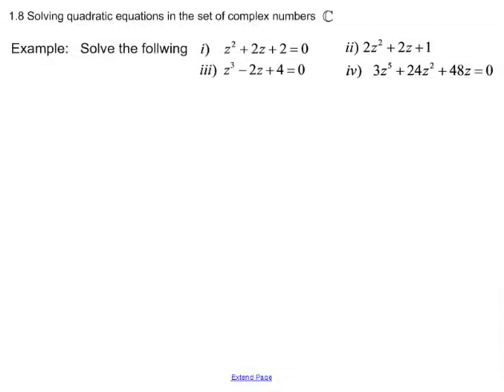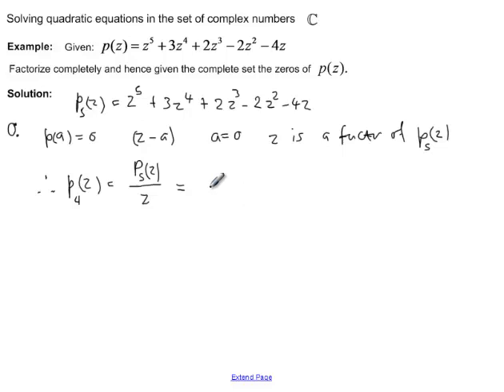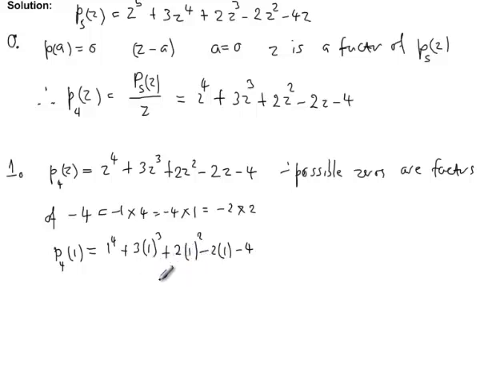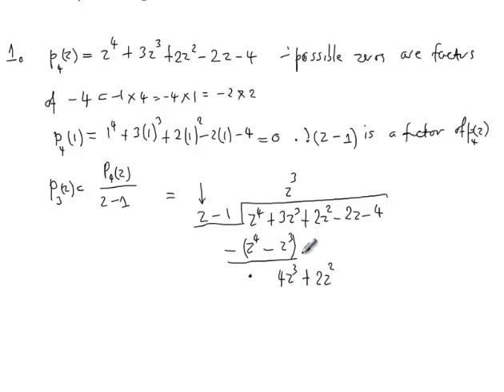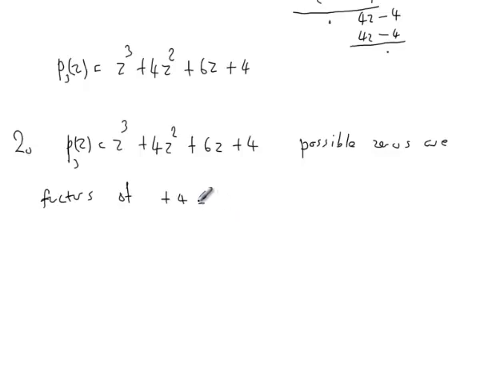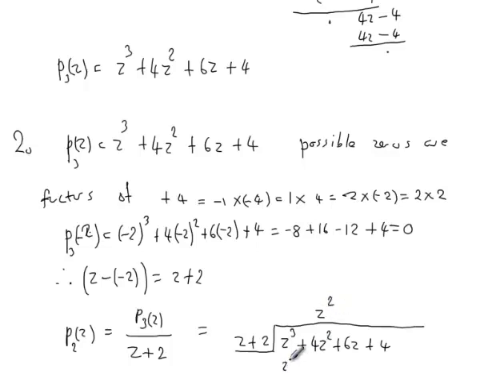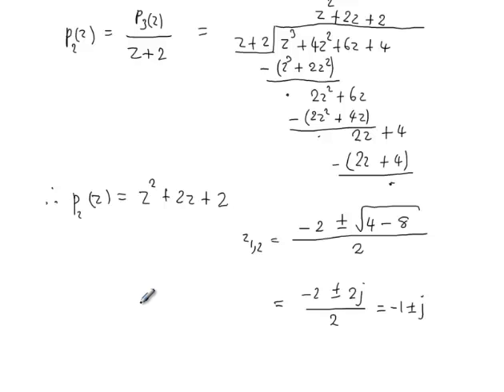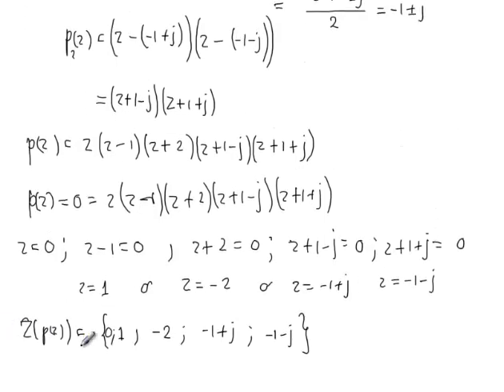Solving equation with complex roots 2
Solving equations with complex roots.